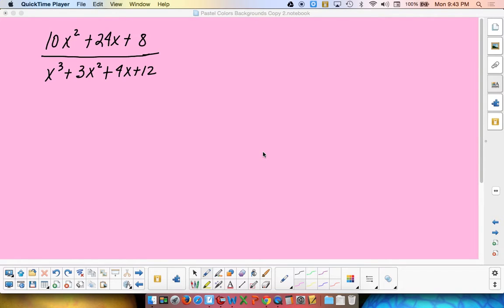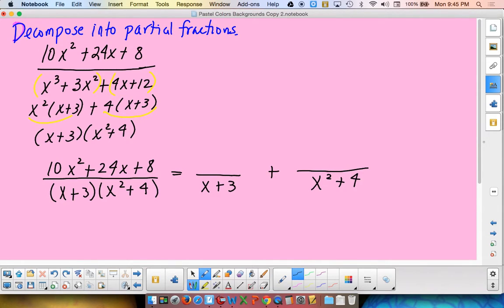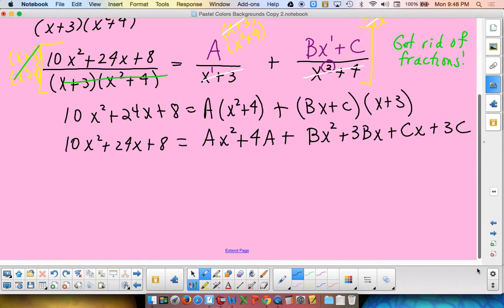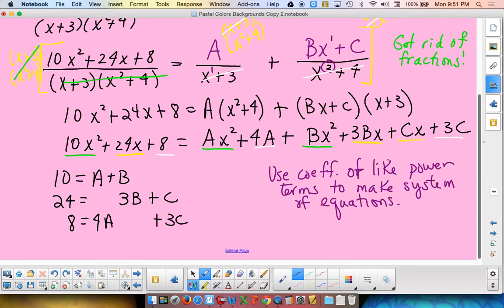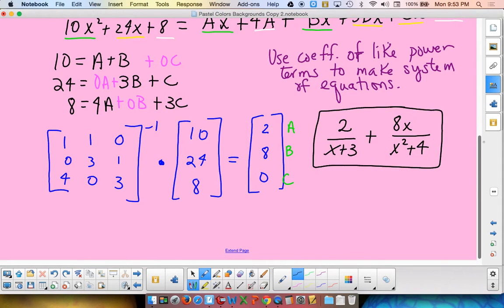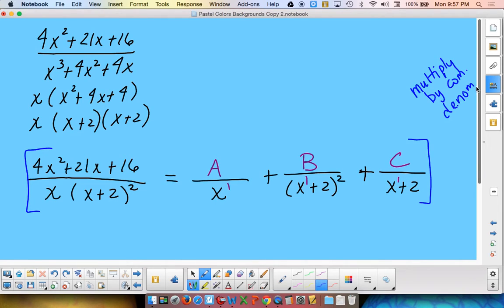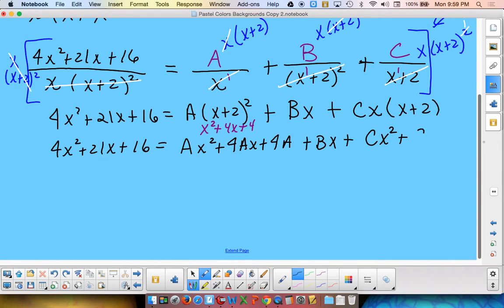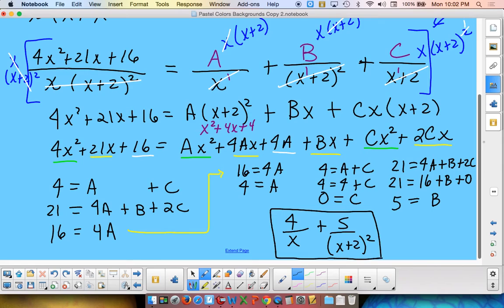Partial Fractions 2